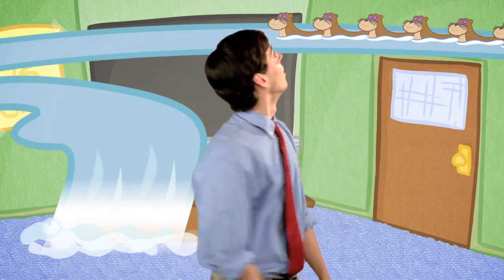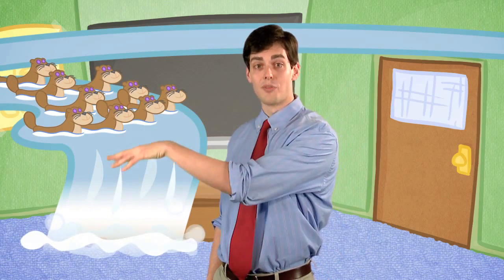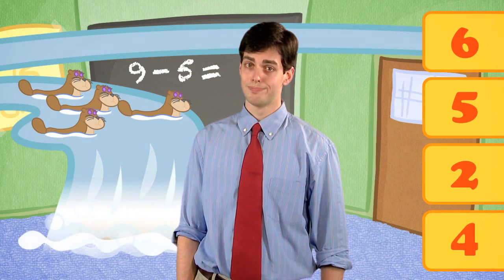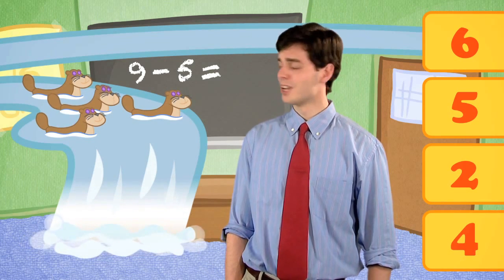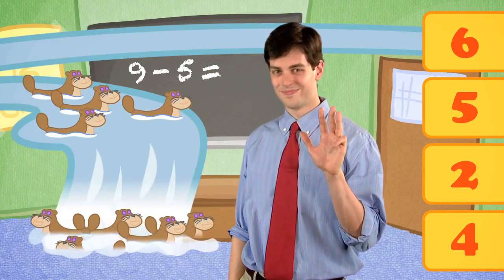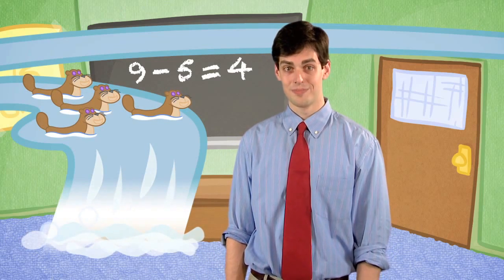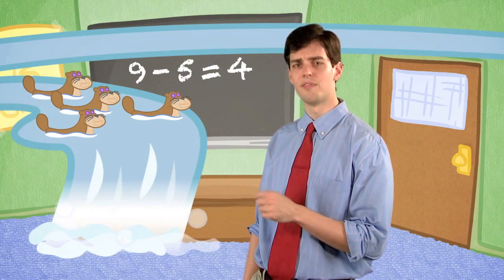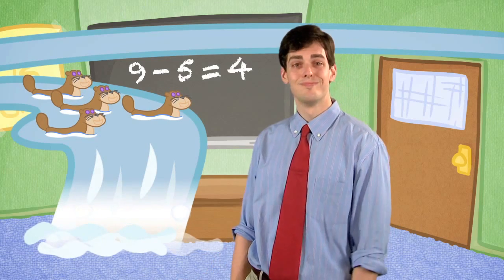Math for Kids: Sea Otters on a Waterfall (Cool School)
Time for more Math Class with Professor Skience! Today's question is about some adorable sea otters. If there are 9 sea otters and five of them swim over a waterfall, how many sea otters are left at the top of the waterfall? 9 - 5 = ???
Cool School is a place for kids to learn, laugh, and sing. Cool School features classic children's stories, nursery rhymes, lullabies, fun kids songs, educational music, arts and crafts, history, science, math and more!